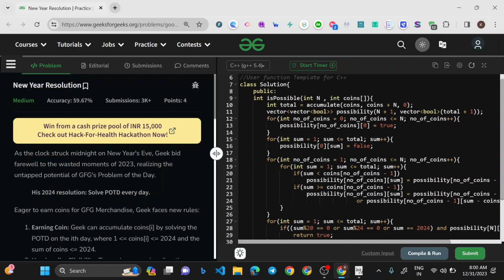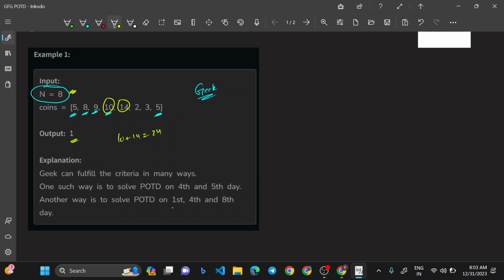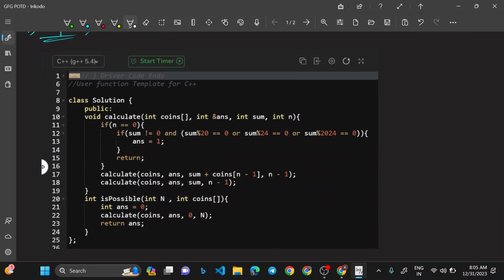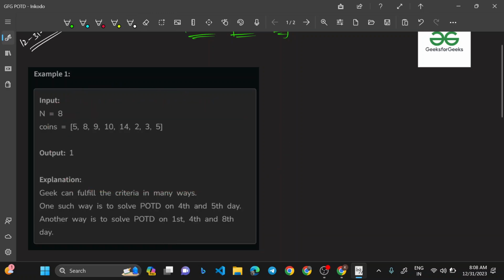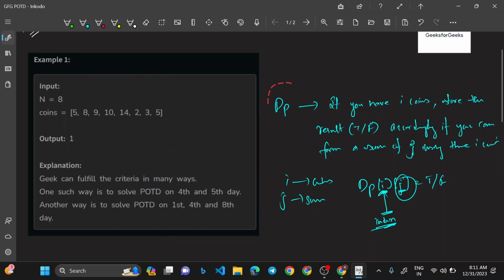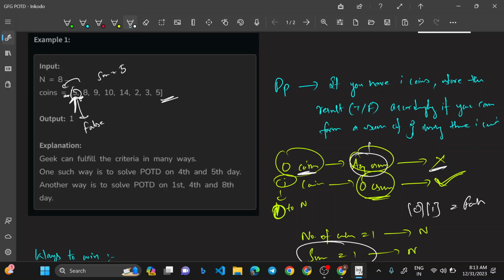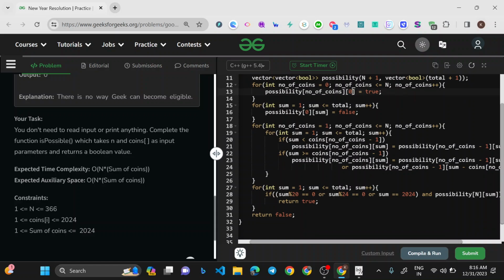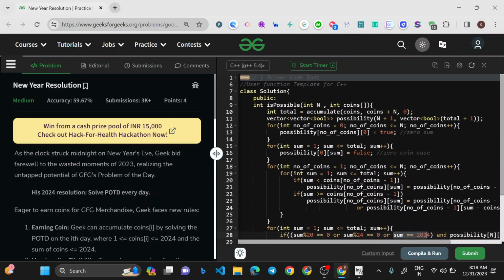🎉🎇 New Year Resolution | 🧑‍💻 C++, Java, Python | DP | Brute force & Most Optimal | POTD | GFG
Today's problem is "New Year Resolution" which is a medium level question.

In this video, I will explain a brute force solution as well as optimised DP solution to solve this problem which is both time efficient, O(N*sum), where N is the size of the Matrix and space efficient, O(N*sum).

00:00 Introduction to the problem
00:30 Understanding the problem
03:36 Framing the approach to solve the problem (Brute force)
04:51 Brute force code
07:45 Framing the Optimal approach
15:22 Going through the code